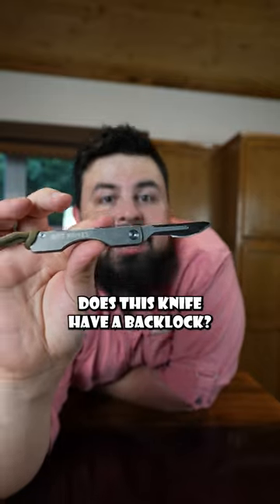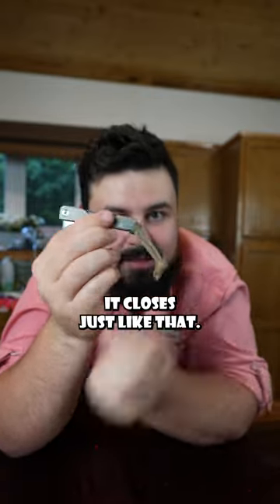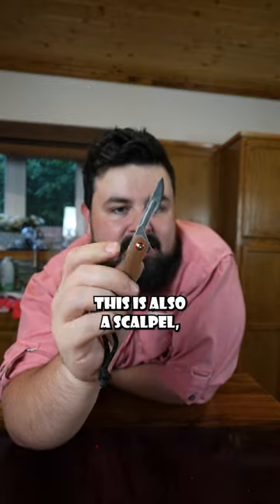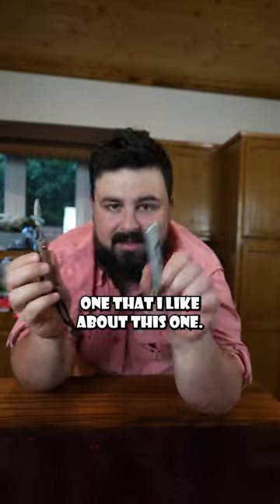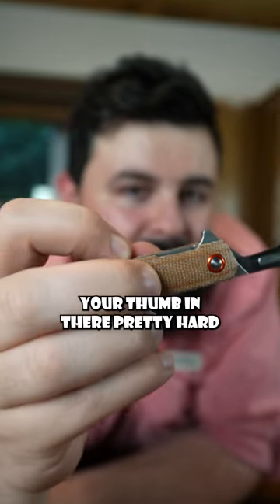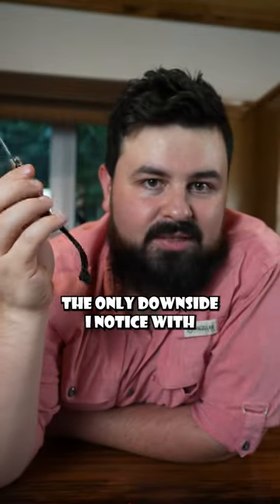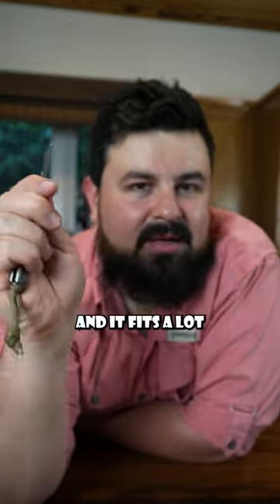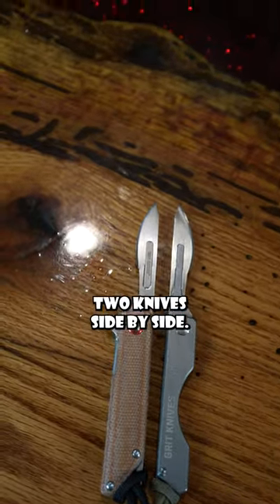Scalpel VS Scalpel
Welcome to another cutting-edge episode on our channel! 🗡️ In today's video, we're diving deep into the world of scalpel pocket knives, comparing two exceptional variants - the standard open and flip-open models.

Get ready to dissect every feature, every curve, every tiny detail as we put these two masterpieces of craftsmanship under the microscope. 🔬 Will the trusty standard open scalpel knife, hailed for its simplicity and reliability, outshine the modern, easy-to-use flip-open version? Or will the latter prove to be the superior choice for everyday carry and practical utility?

We're going to cover:

The design and build quality of each knife, discussing materials, ergonomics, and aesthetics.

The ease of opening and closing these tools - a factor not to be underestimated for a smooth and safe user experience.

Blade sharpness, precision, and durability tests.

Tips for maintenance and care to keep your scalpel pocket knife in tip-top shape.

Whether you're a seasoned collector, a professional in need of precision, or just someone who values a great pocket tool, this video is your ultimate guide in the realm of scalpel pocket knives.

Which scalpel pocket knife do you prefer, and why? Your opinion matters to us.

Hit that Like button if you find the video helpful and informative, and remember to Subscribe and turn on the Bell notification 🔔 for more quality content on pocket knives and other precision tools. Let's cut to the chase and dive into the comparison!